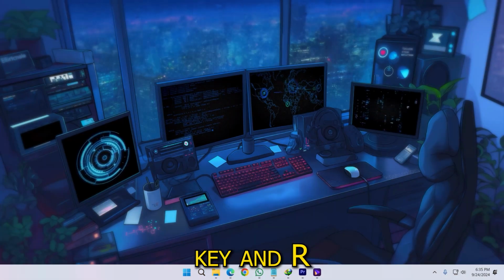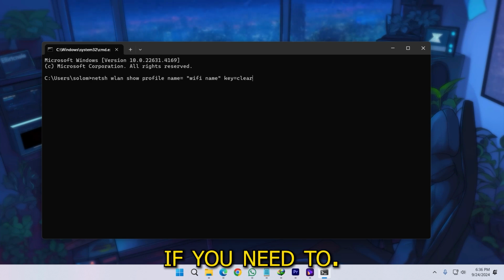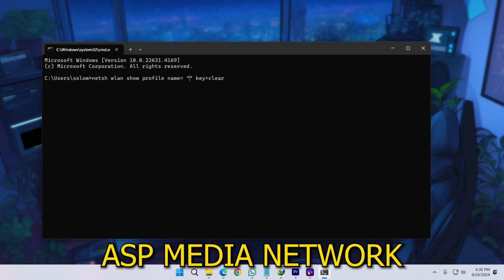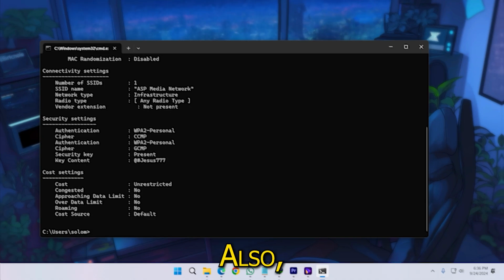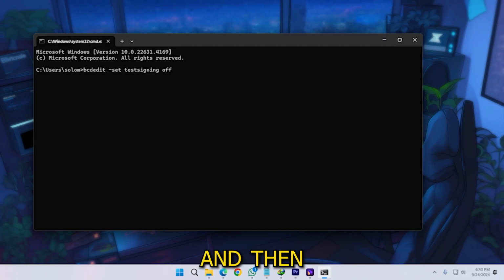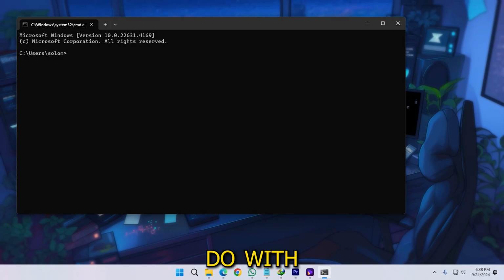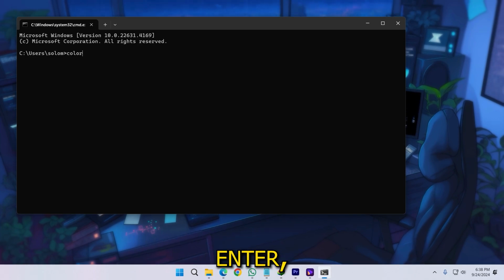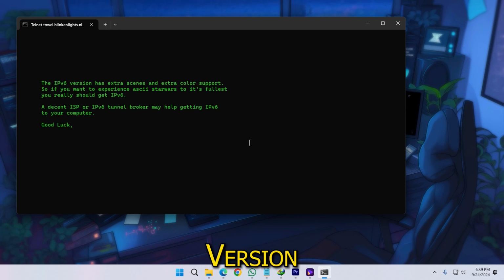Hidden Command Prompt Tips and Tricks You Need to Know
Hidden Command Prompt Tips and Tricks You Need to Know :- 🚀 Unlock the power of your PC with these hidden Command Prompt tips and tricks! 💻 From speeding up tasks to solving errors, these pro-level commands will make your life easier. 🔑 Master your system today and boost your productivity! TechTips WindowsHacks CommandPromptTricks PCMastery 💡tgsshortsofficial

Dive into the world of innovation with TGS Shorts Official Channel! Our videos offer quick, engaging insights into the latest tech trends, gadgets, and breakthroughs. Perfect for tech enthusiasts, these concise shorts break down complex topics, making cutting-edge technology accessible and exciting for everyone. Stay informed and inspired with each video!